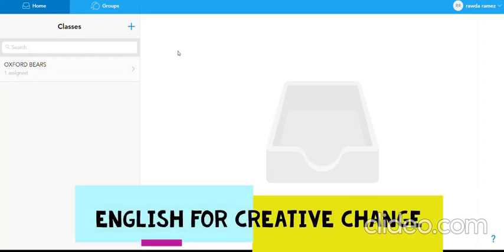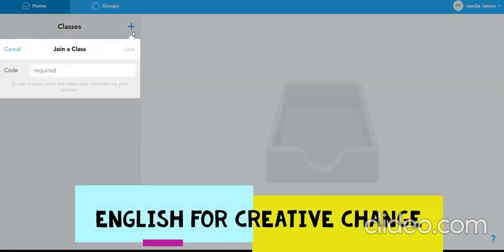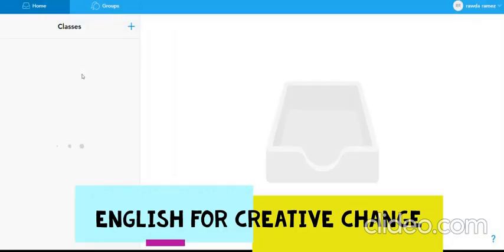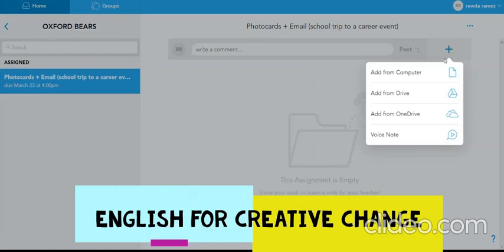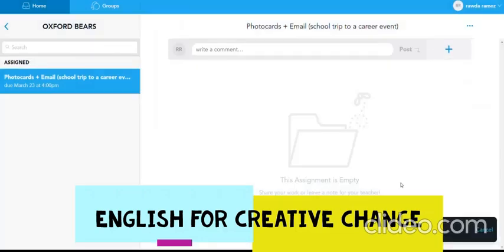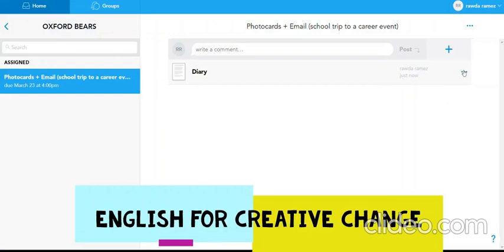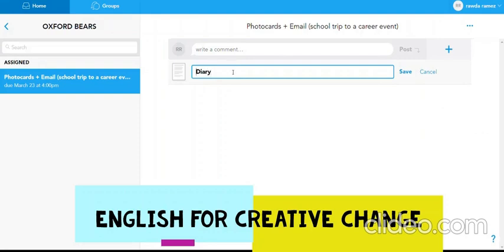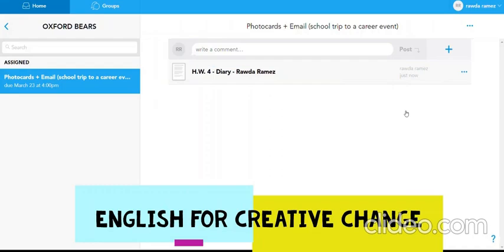SHOWBIE ADDIDNG H W TUTORIAL